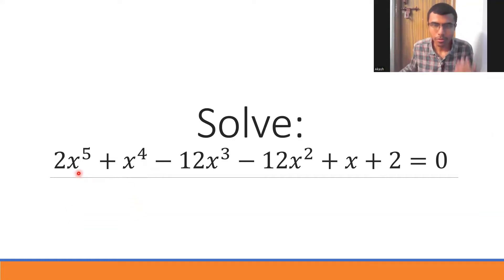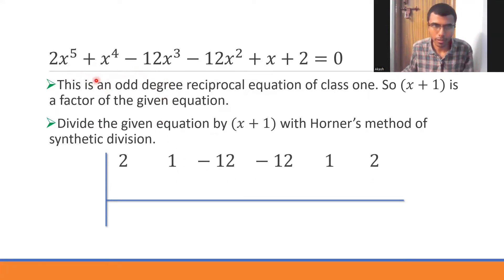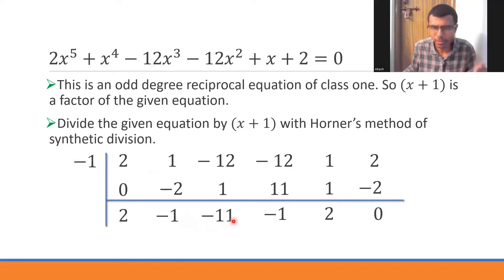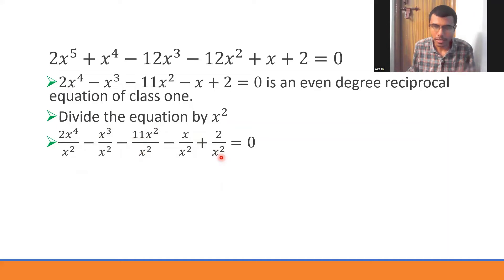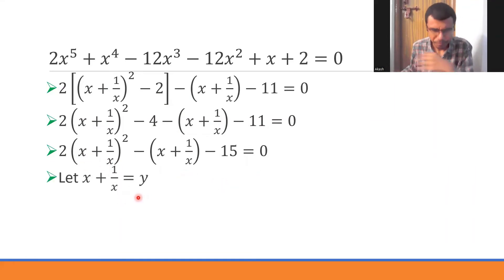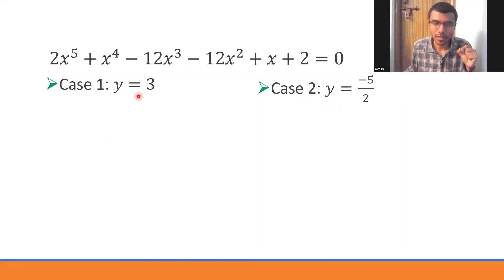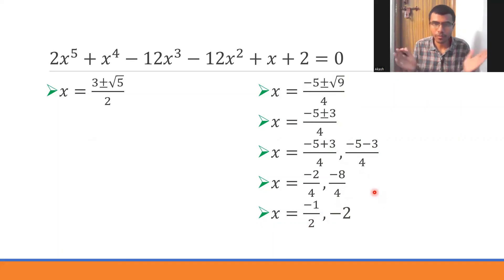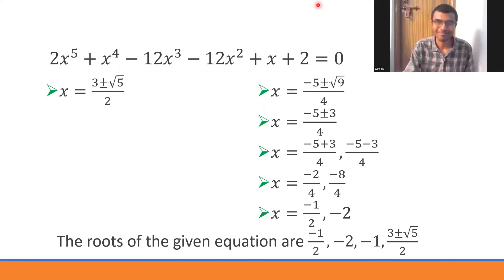Theory of Equations Important LAQ 5 Solution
Solution of 2x^5 + x^4 - 12x^3 - 12x^2 + x + 2 = 0.
Maths 2A Theory of Equations Important Question.
Maths 2A Important Question